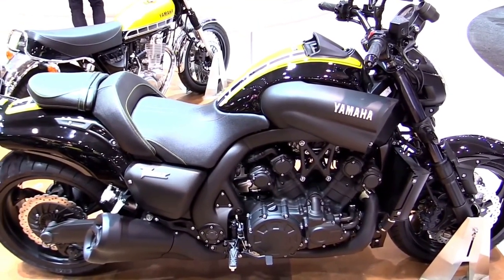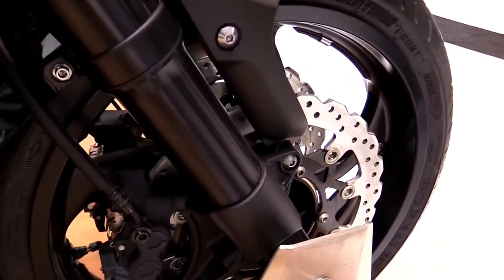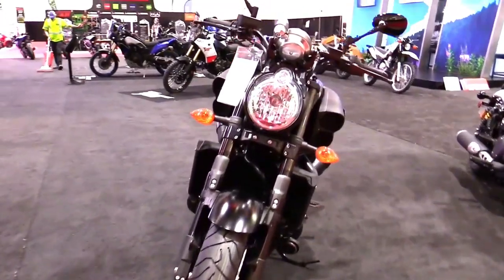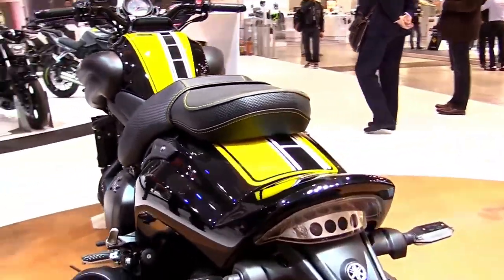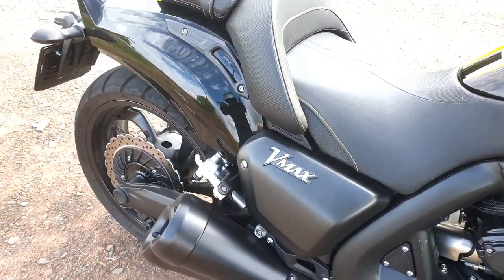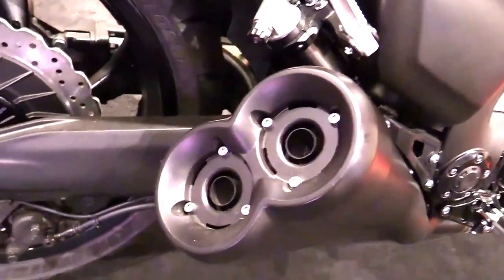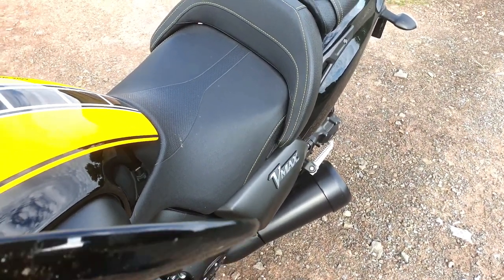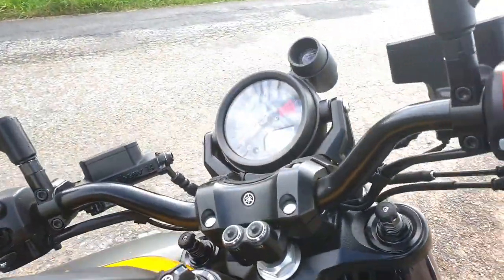New Model 2023 Yamaha VMAX 1700 V4 Turbo - powered by a superbike, 1,679 cc.